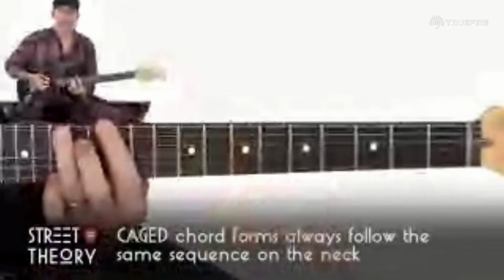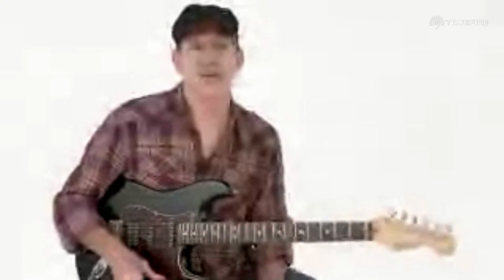🎸 Office Hours with Jeff Scheetz - Street Theory for Guitarists - Ask Anything! 🎸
🎸 SPECIAL EVENT - TrueFire Office Hours! 🎸
Please use this link to ask your questions prior to the Office Hours livestream. Jeff will answer as many questions as he can!

Join us for a dynamic and interactive experience at 'Office Hours,' a YouTube Live event hosted by the renowned guitarist and educator, Jeff Scheetz.

In this episode, we are going to dig into Jeff's popular TrueFire Course, Street Theory for Guitarists!

Whether you're a beginner navigating the world of guitar education or an advanced player looking to maximize your learning experience, 'Office Hours' is your chance to get personalized insights. Jeff Scheetz will delve into the mechanics of TrueFire, guiding you on how to navigate the platform effectively, tailor it to your unique learning style, and extract the maximum benefit from its extensive resources. Don't miss this opportunity to connect, learn, and take your guitar education journey to new heights with TrueFire's 'Office Hours'.